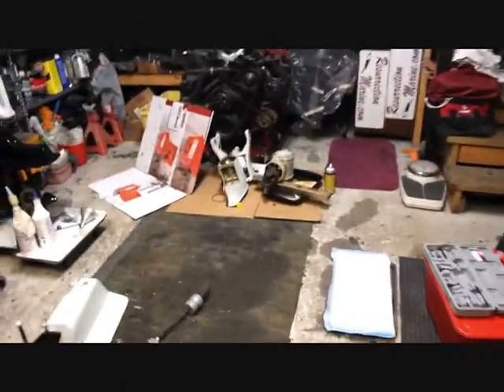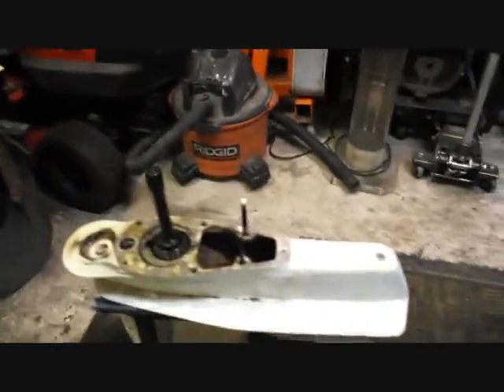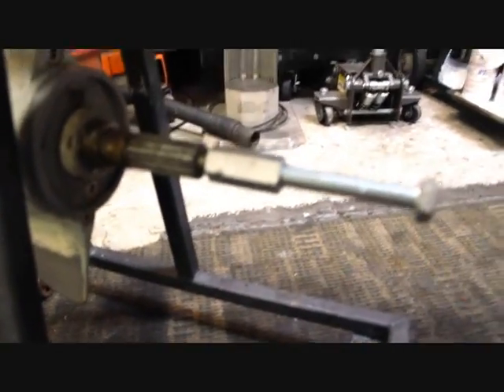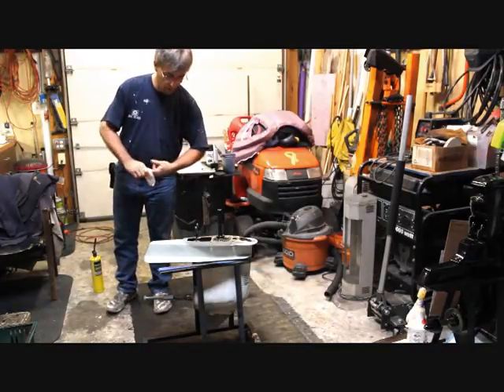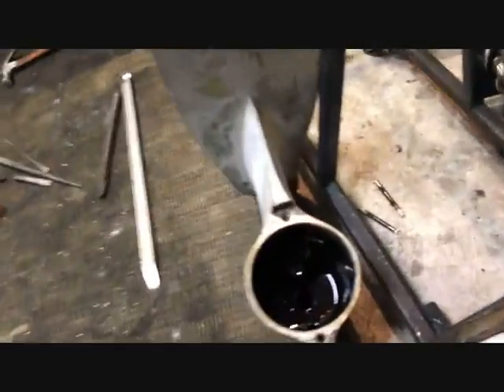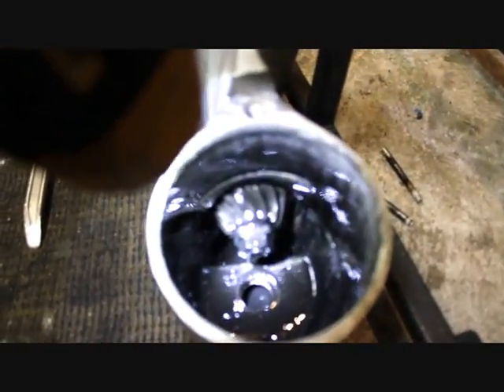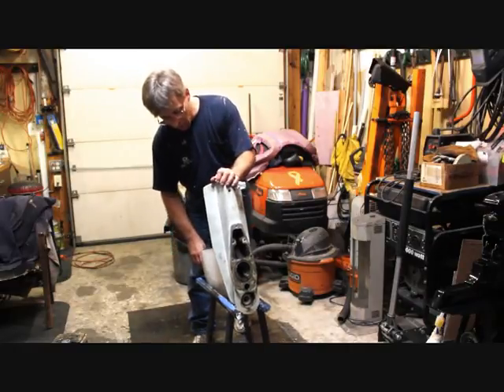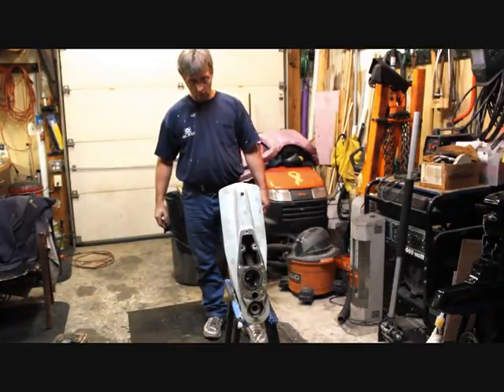Volvo Penta Project - Part 2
Start to finish work on updating a Volvo Penta 270/280 outdrive including changing gears and a number of other upgrades.
Part - 2, We start off with a little work to the top end of the Volvo Penta. So far it refuses to come apart. We then disassemble the bottom section showing our tricks to get it apart without spending a ton of money on special Volvo tools.
***Correction -- The outdrive's new gear ratio for the project is 1.36 to 1